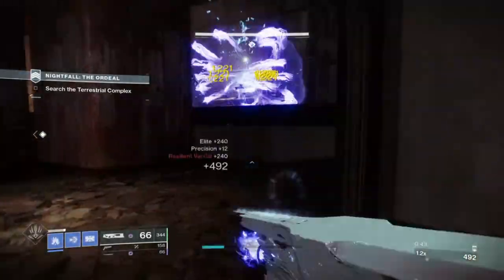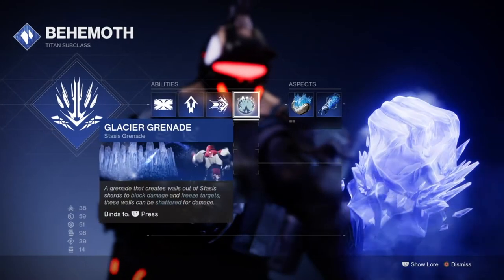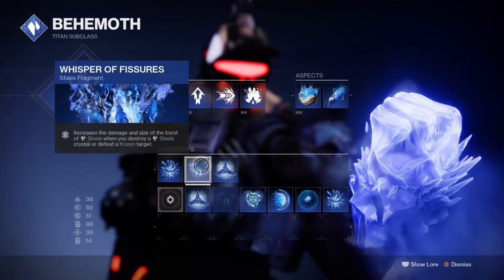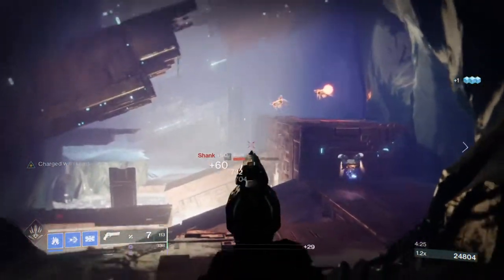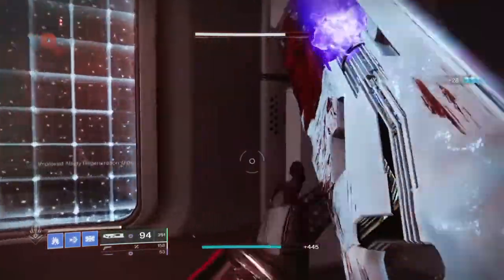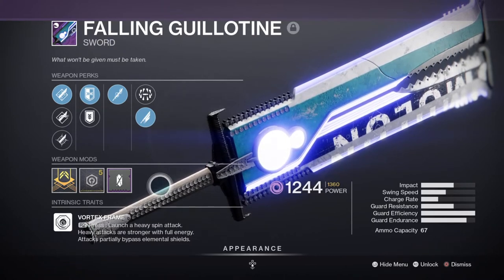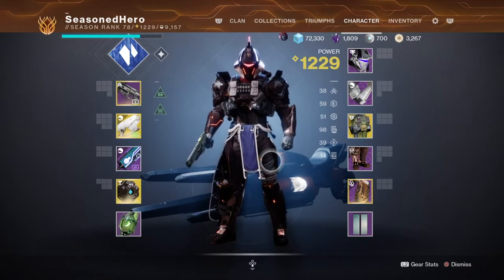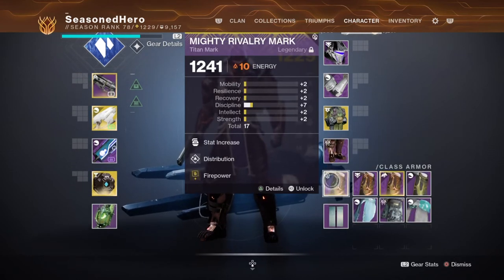Behemoth Dunk (RUINOUS EFFIGY BEHEMOUTH DUNKING!) Titan PvE Build - Destiny 2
Ruinous Effigy and Behemouth Stasis is a match make in heaven and with this build, it shows it off really well but only for low tier content nothing to hard. Adding on to the build, I have included warmind cells weapons and mods such as Power of Rasputin, grasp of rasputin and warminds protection to provide a extra buff in taking on enemies in close quarter fighting.

Pretty simple but fun build to mess around with.

00:00 Intro
01:22 Subclass Breakdown
03:08 Weapons & Perks Breakdown
06:37 Stats To Focus On
07:47 Armour Affinity Required
08:31 Mods Breakdown
08:55 Build Explanation and Pros & Cons

Enjoy :D